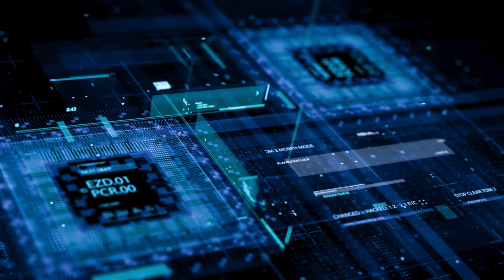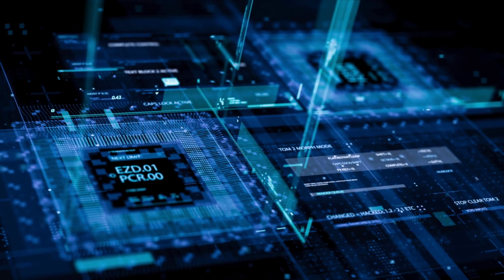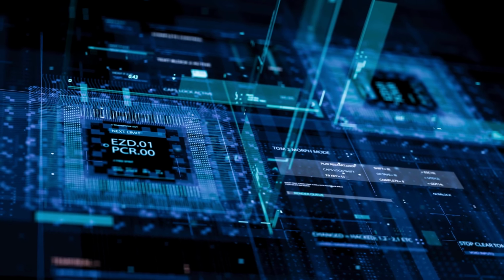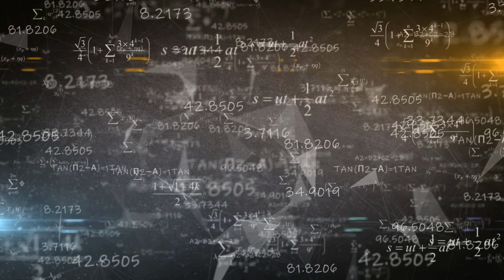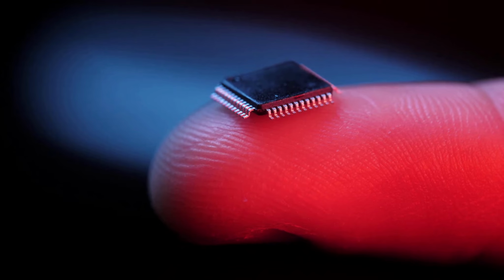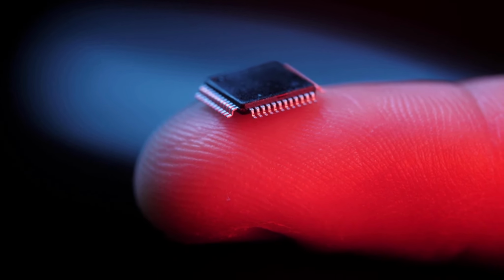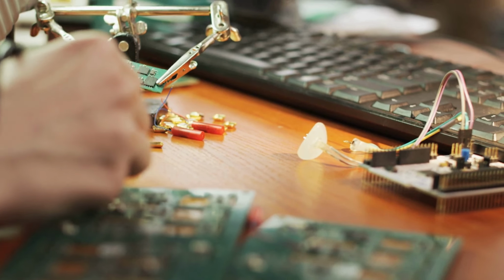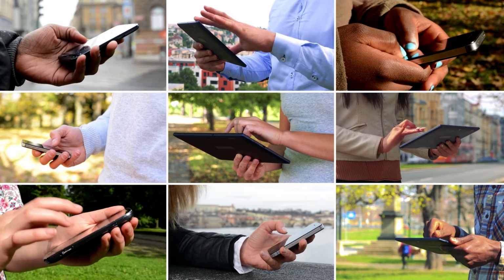A Brief History of the Microchip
The first microchip in history was created in 1958 by engineer Jack Kilby. Kilby, an electronics engineer at Texas Instruments, had no idea that his first integrated circuit would change history and start the extraordinary journey of modern technology.